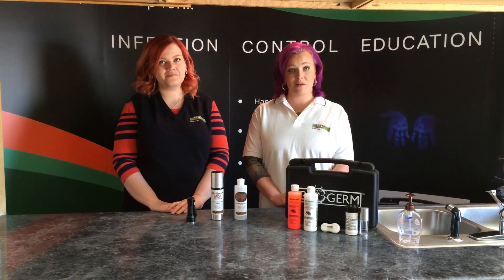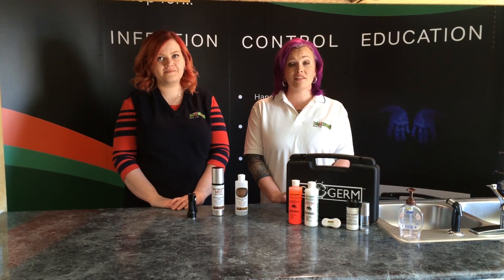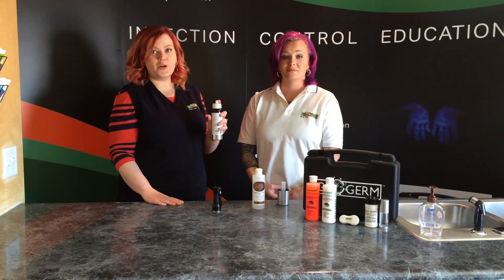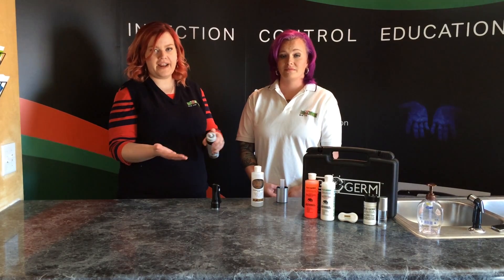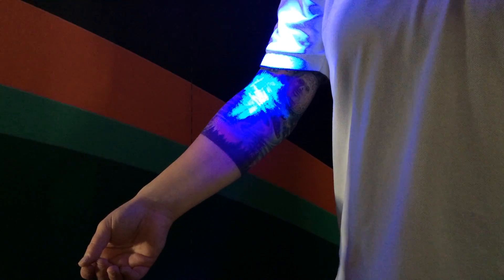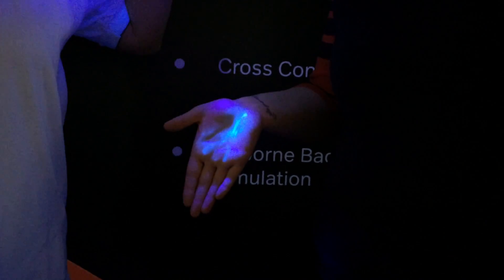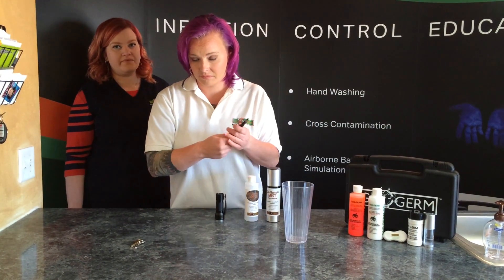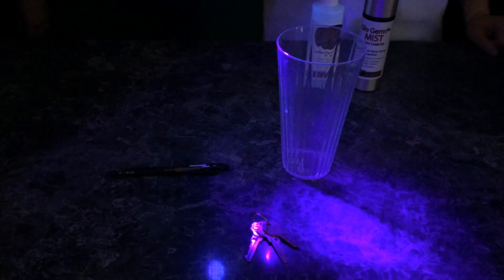Cough and Sneeze Demonstration Glo Germ MIST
In this video Christa and Chelsea show us how to use Glo Germ MIST to show how sneezing or coughing into your elbow is a better choice then into your hand.

Find Glo Germ MIST with the following link.